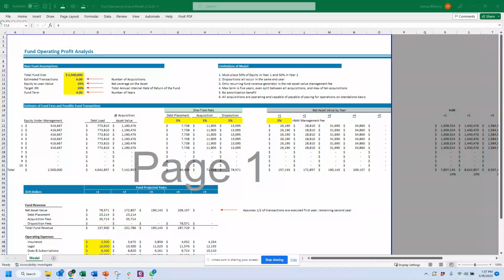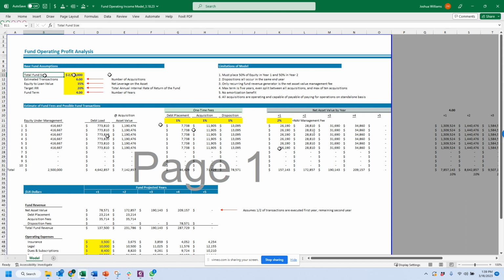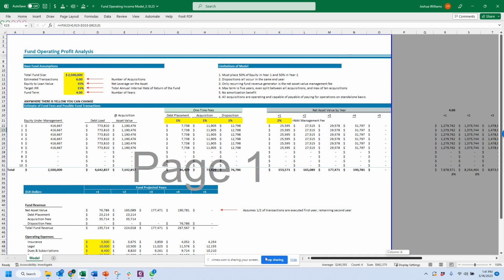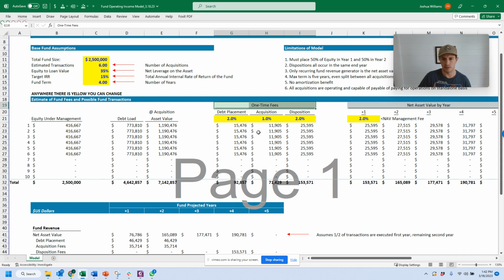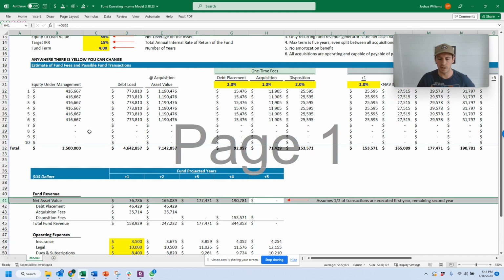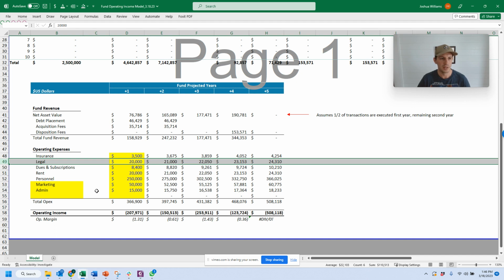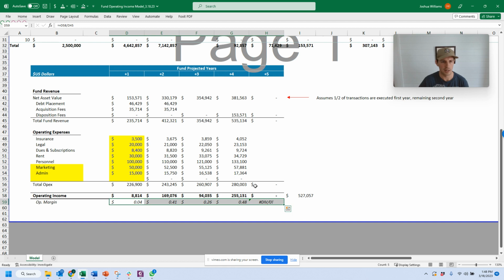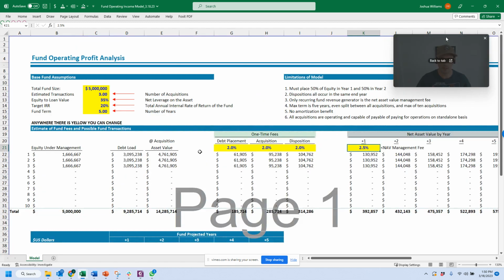Fund Profit Analysis Video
I put together something quickly this afternoon analyzing the profitability of a fund. The premise is a lot of fund managers don't necessarily price their fund fees correctly to sustain operations without a liquidity event. In these cases, fund managers are doing their personnel nor their investors the proper service when it comes to managing the fund. The attached video and quick model helps you analyze whether your parameters (asset management fee, acquisition fees, and disposition fees) are enough to sustain your projected operating expenses per year. Again I did this pretty quickly this afternoon for another group as an example, but I figured it might be helpful to some here. If you have any ideas on continuing or recurring fund fees in addition to NAV, please share! Attached is the quick fund operating profit model and accompanying video.